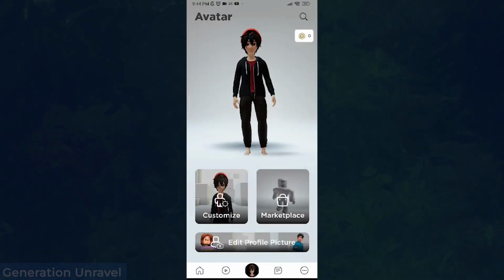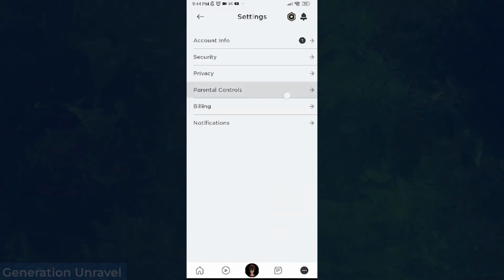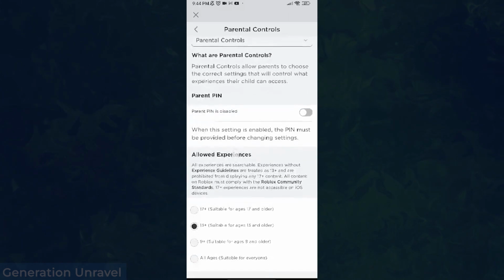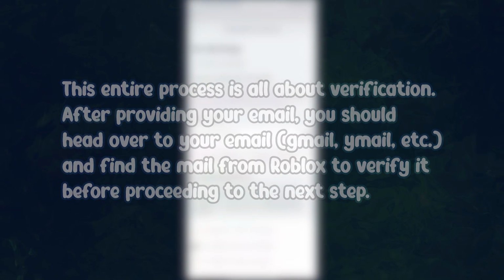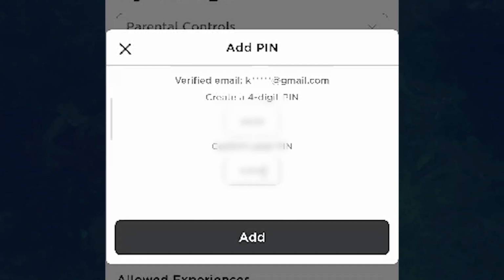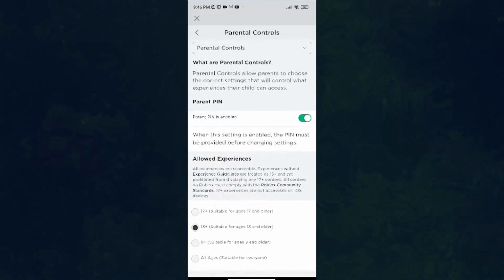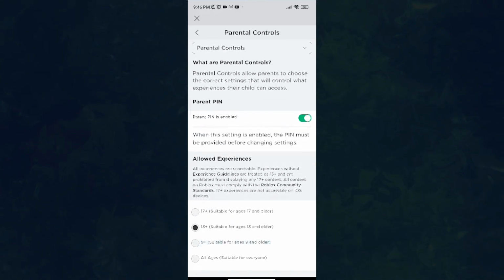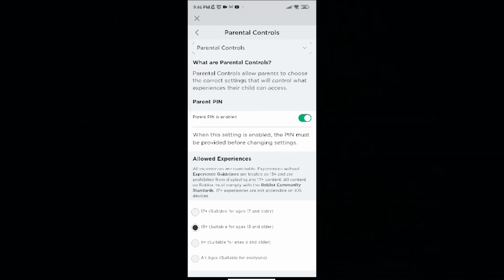How To Add a Pin in Roblox: Parental Controls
We'll show you the step-by-step process of adding a pin in Roblox for enhanced Parental Controls. Whether you're a concerned parent or guardian, ensuring a safe gaming environment is crucial. Our easy-to-follow tutorial will guide you through the entire setup, allowing you to have better control over your child's online experience.